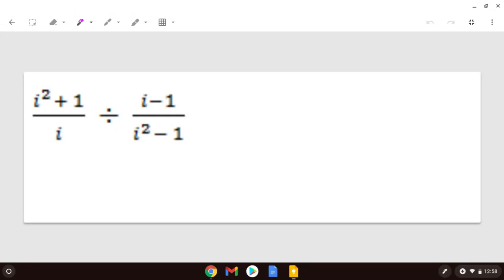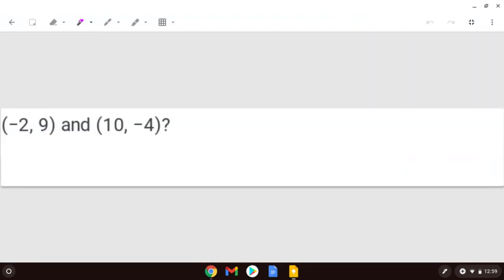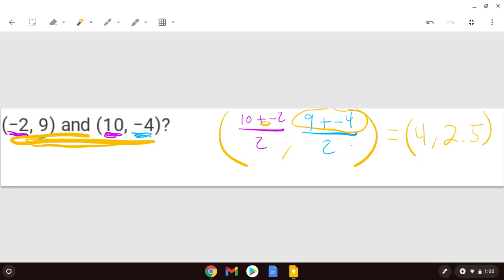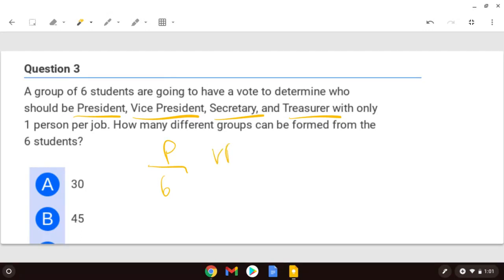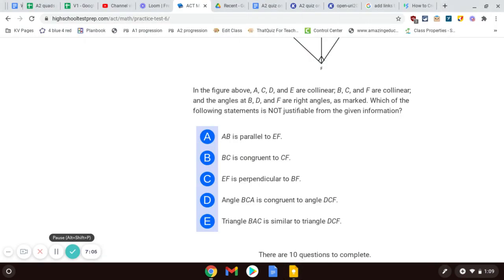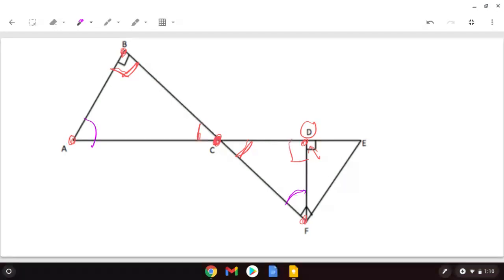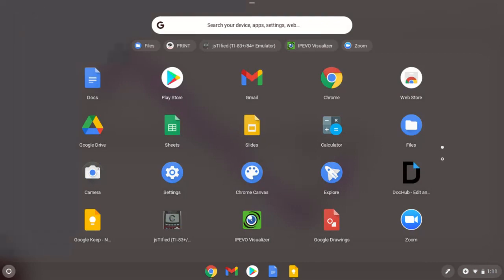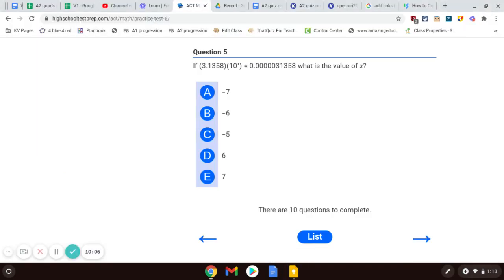Part 1 of ACT video for Trig